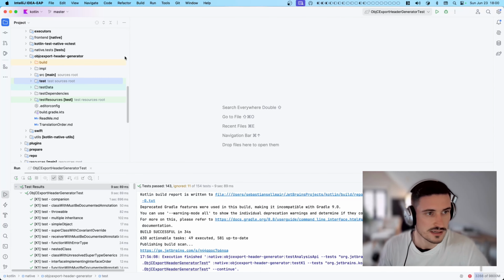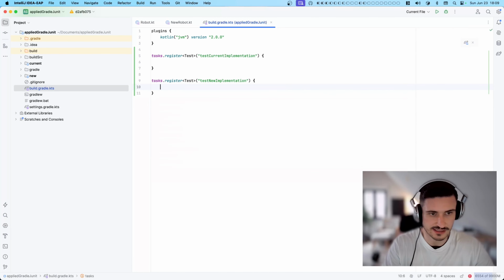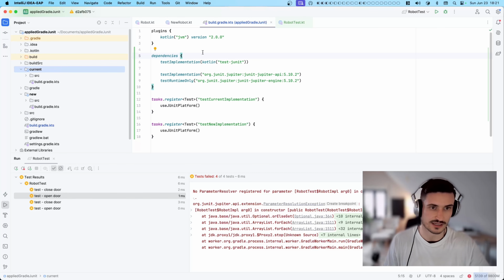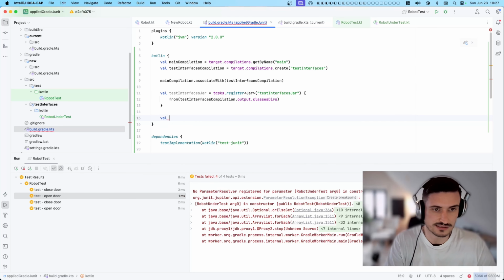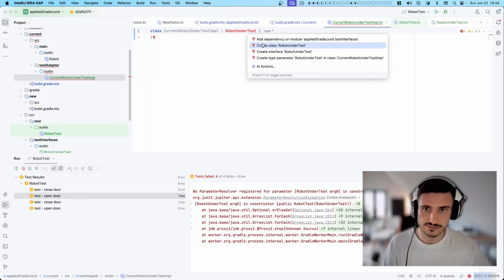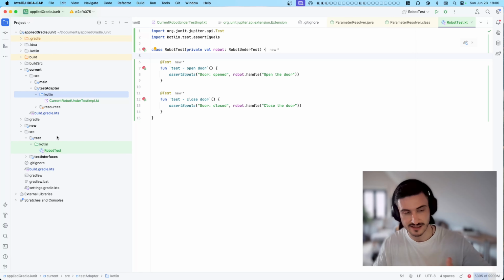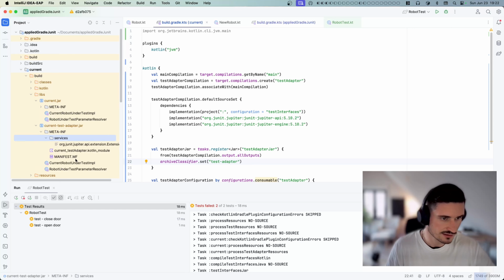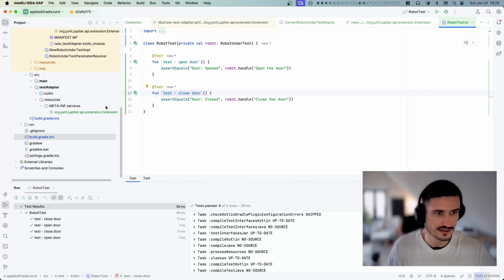Applied Gradle: One Test, Multiple Implementations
In this recording I will demonstrate how one could write one single test, which can be executed, using multiple underlying implementations.

This can e.g. be useful when re-implementing one component, making sure that the new implementation matches the output of the old one perfectly